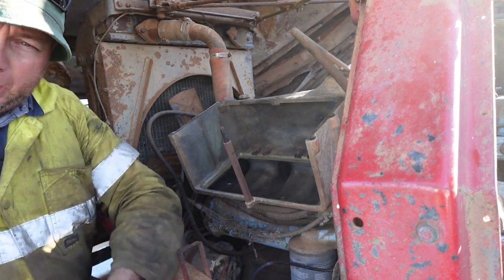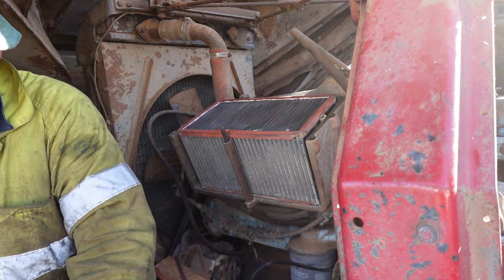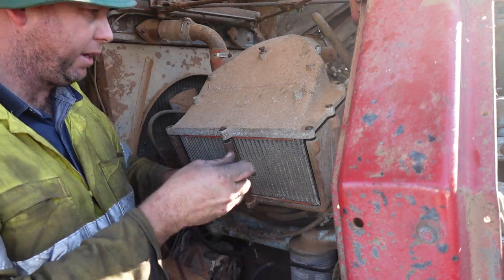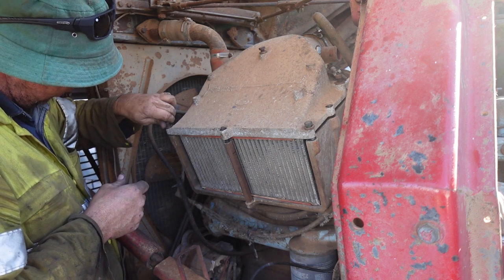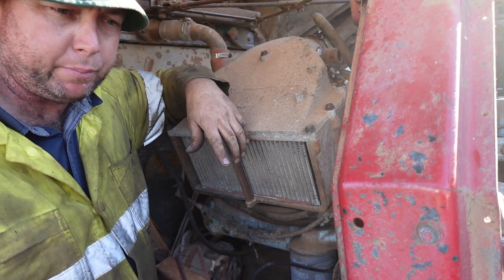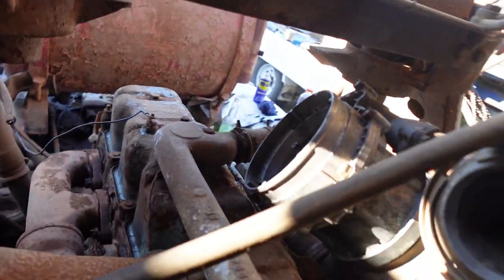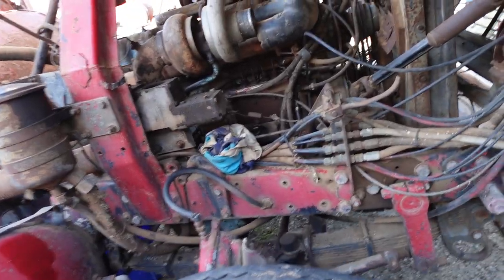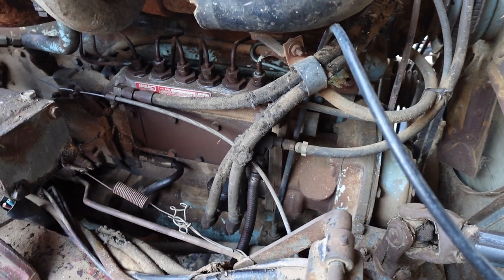Coolpower box reassembly and tip turbine fan installation.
In this video I reassemble the coolpower box after blowing out the heat exchanger with compressed air. From there I fit up the tip turbine fan and get Bob a bit closer to running.